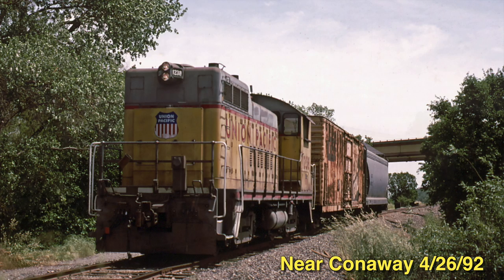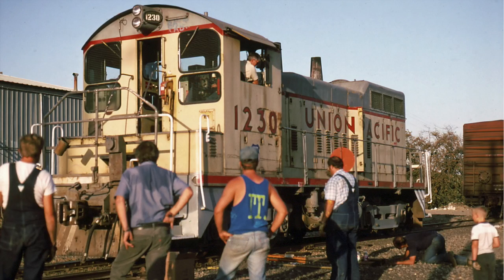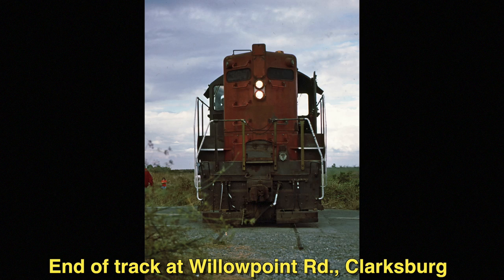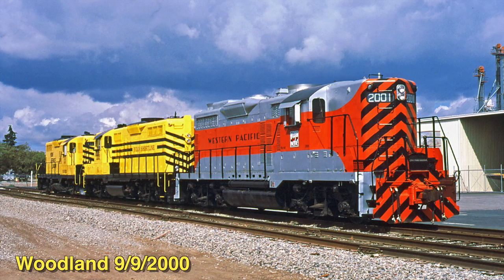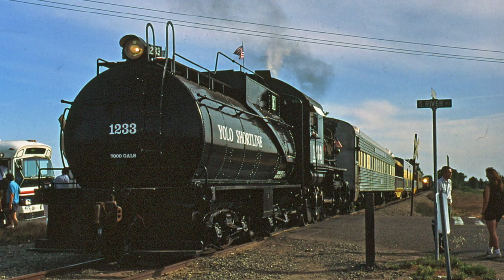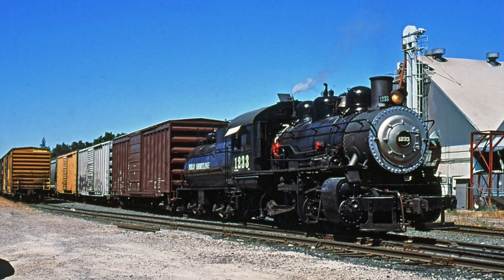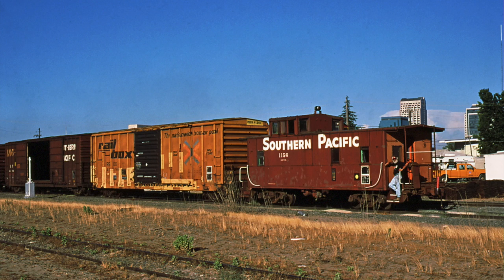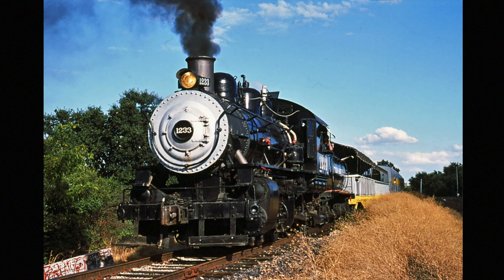Yolo Shortline, The Early Years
Slide presentation of the Yolo Shortline from the beginning through the 1990s including SP 1233.  It has been brought to my attention that one location isn't Babble Slough but Babel Slough Rd.  Either way, it sounds the same.  Additional correction, the SP 1233 was not retired because it broke. Its lease with the the YSL was up and no agreement was reached to continue operation.